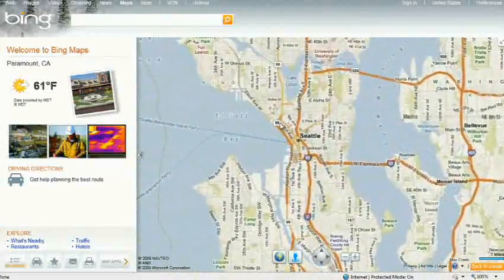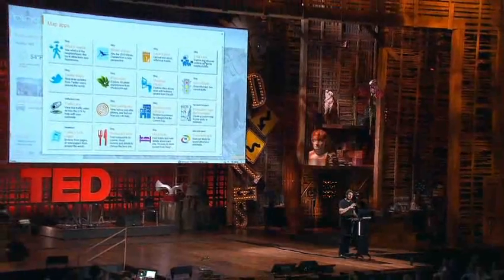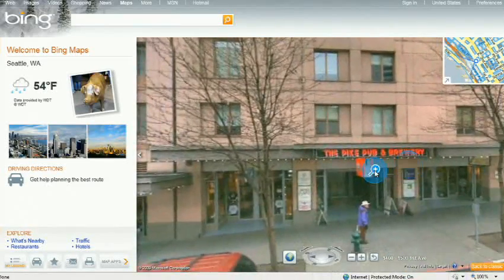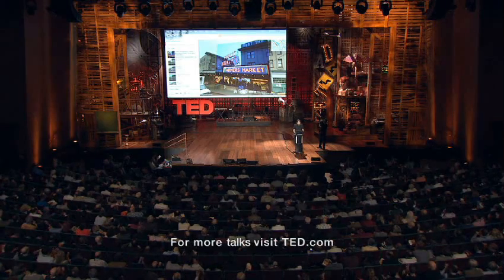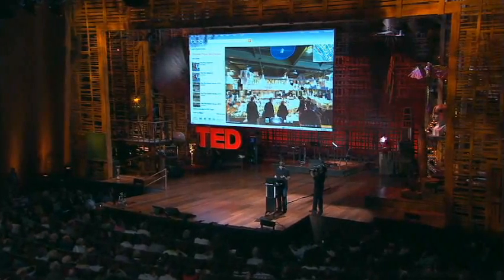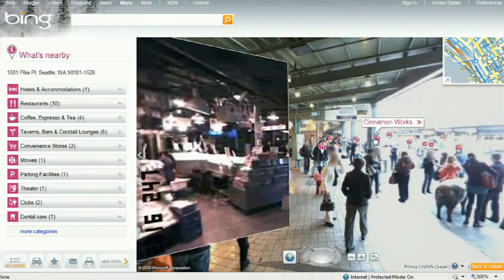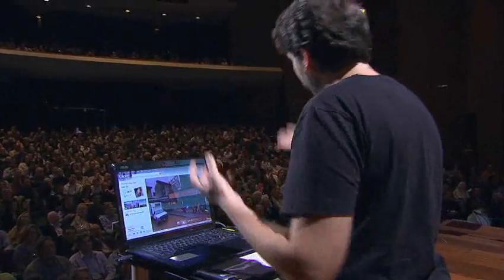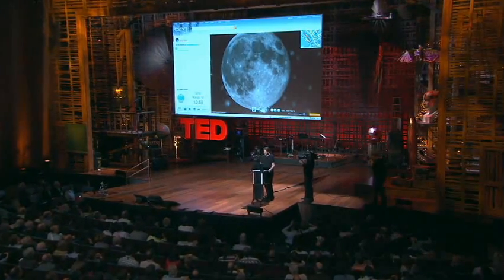ブレイス・アグエラ・ヤルカスが示す拡張現実地図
TED2010での息をのむようなデモで、ブレイス・アグエラ・ヤルカスがMicrosoftの新しい拡張現実地図テクノロジーを披露します。(TED2010)